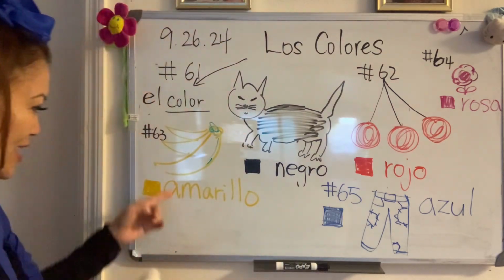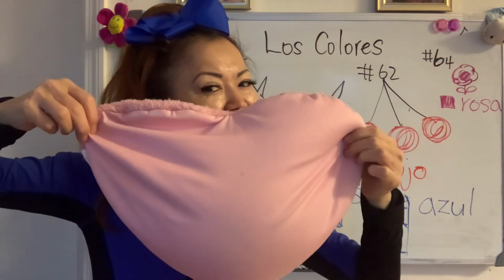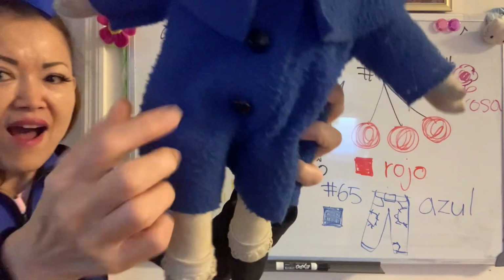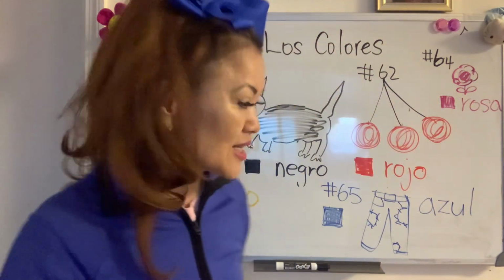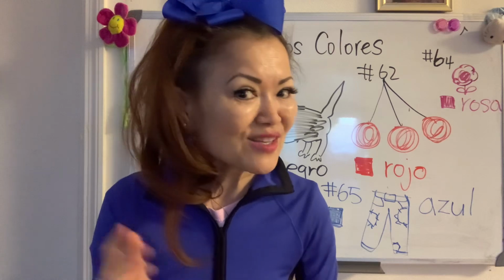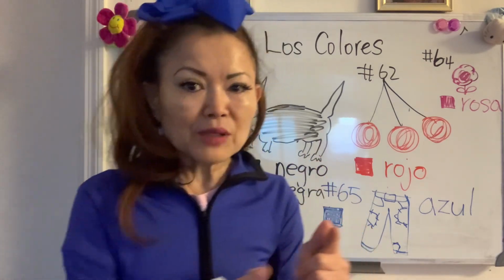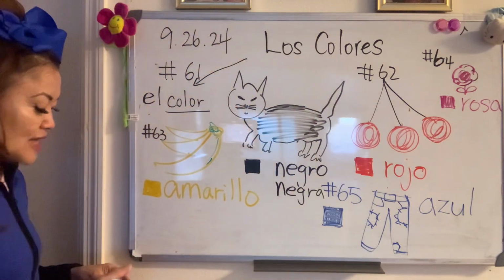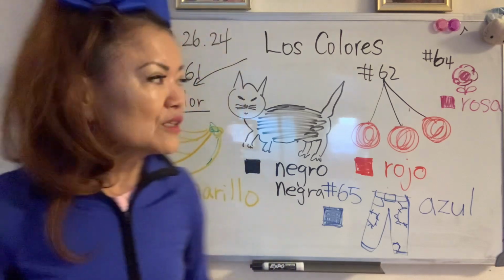(For kids/Spanish words 61-65)@SonyYu ReView Los Colores- black, red, yellow, pink, blue